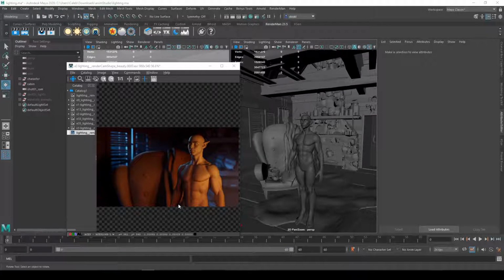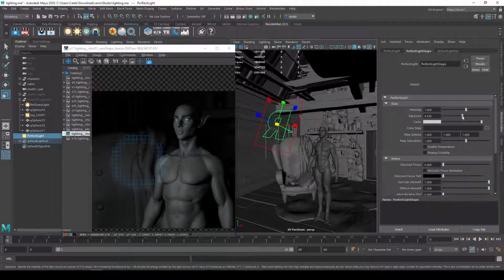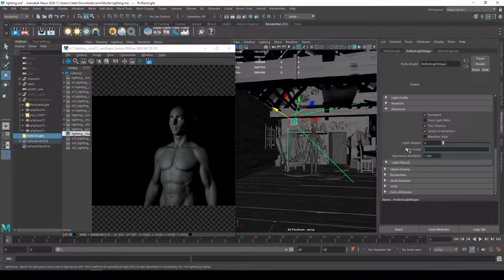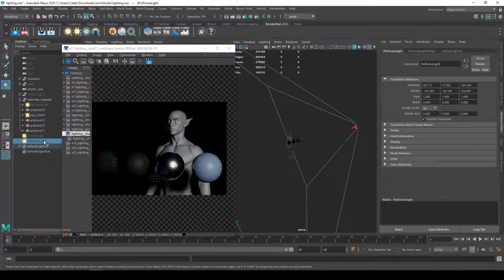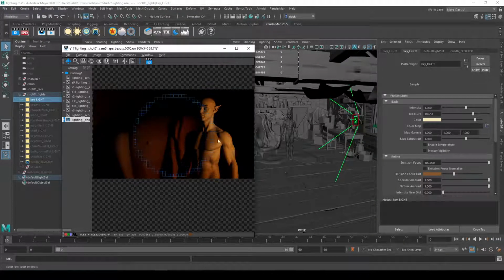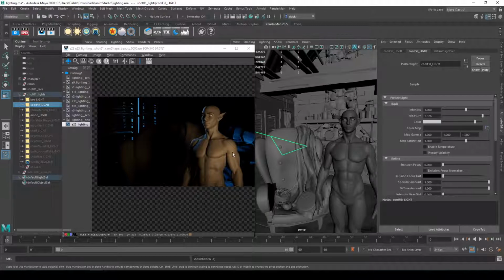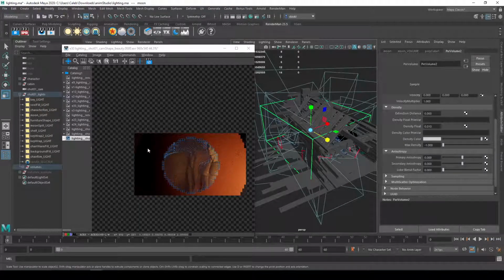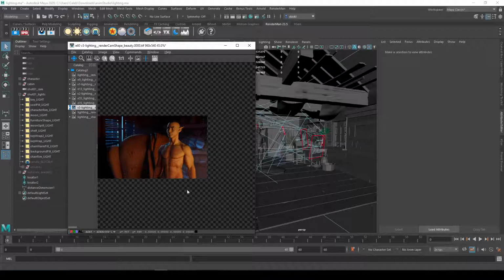Renderman Lighting Demo